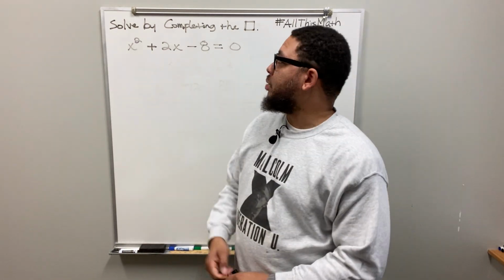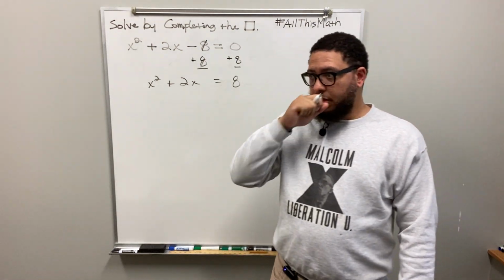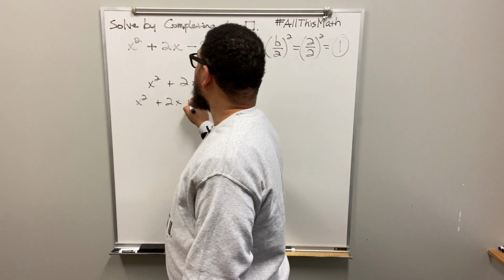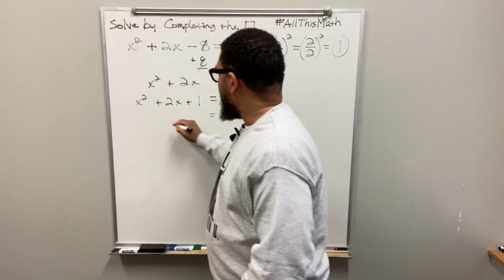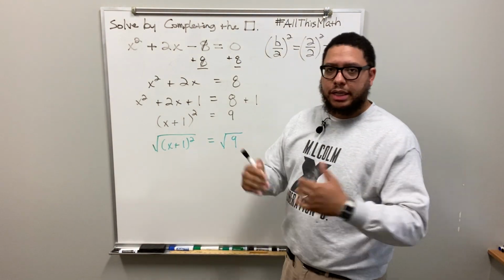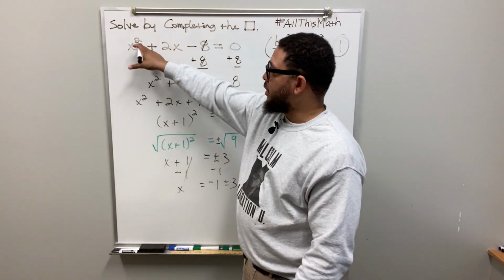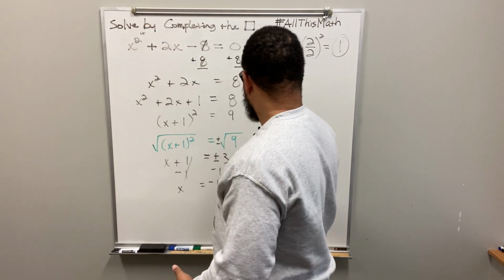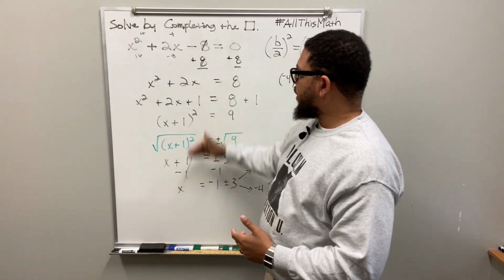Completing The Square to Solve a Quadratic Equation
Professor Parker shows how to solve a quadratic equation by Completing The Square. He also explains what "completing the square" actually means. Relax and take notes.